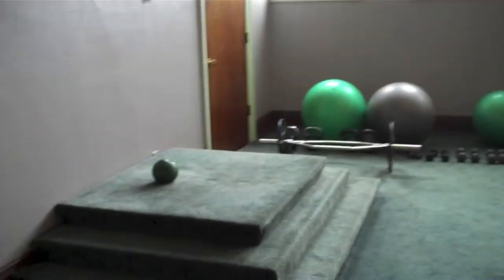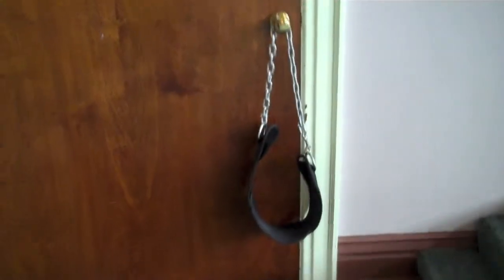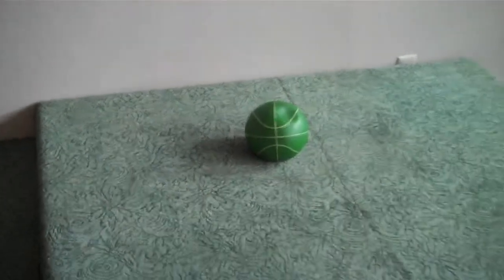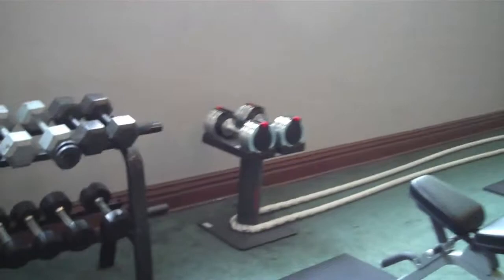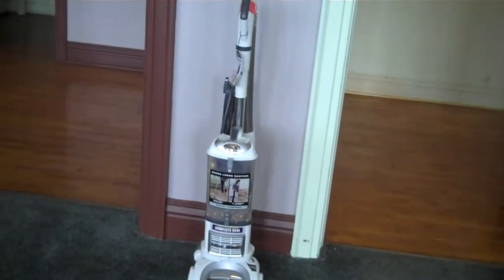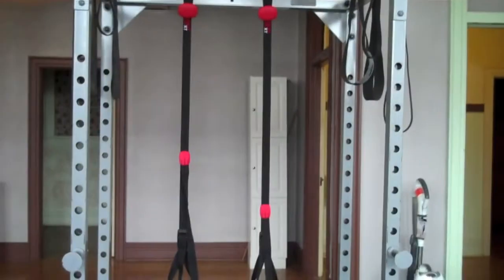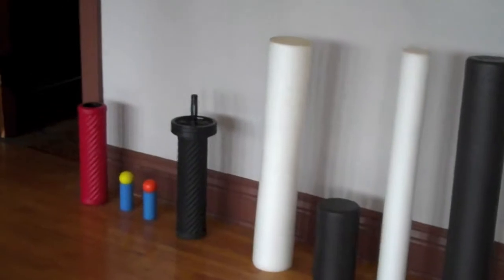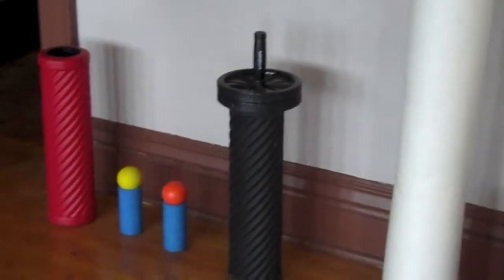Danny McLarty's Training Facility Tour - DannyMcLarty.com